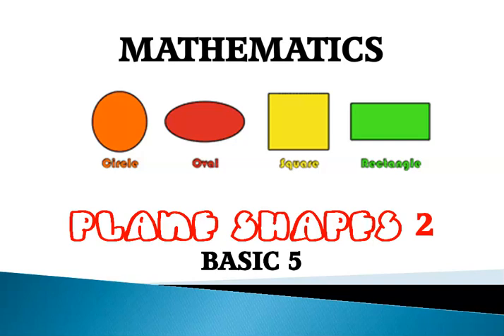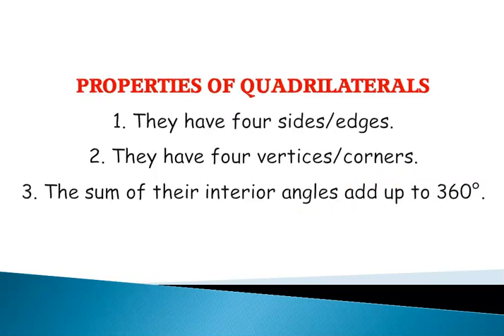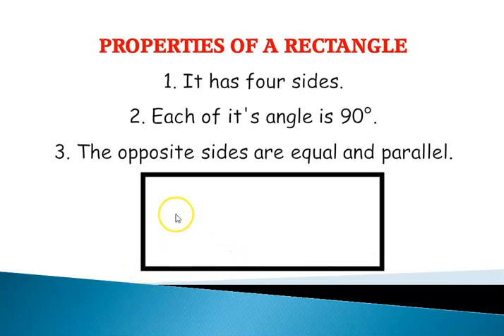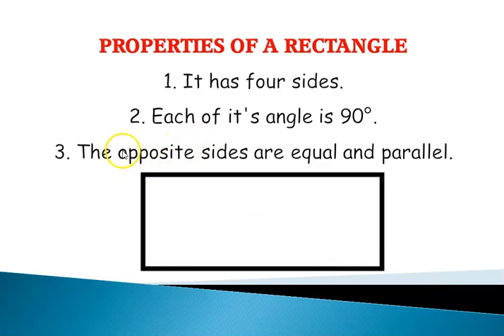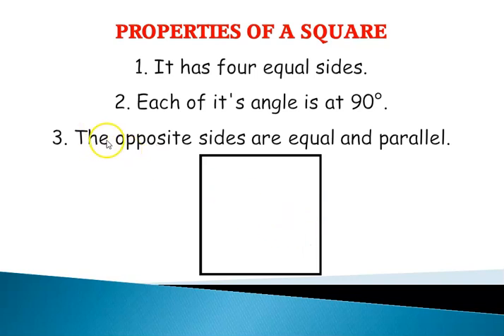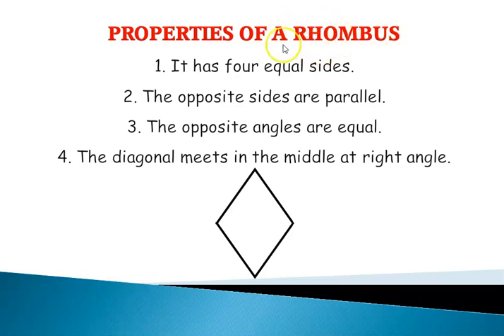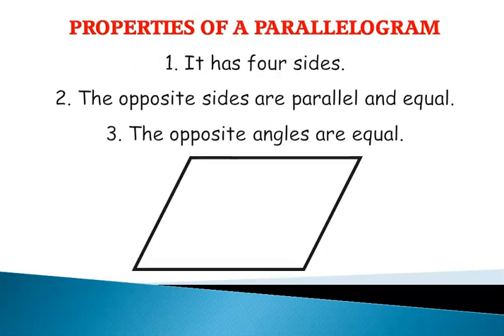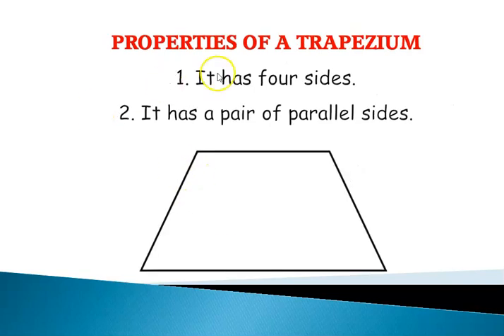HOW TO IDENTIFY PLANE SHAPE (2). my simple maths